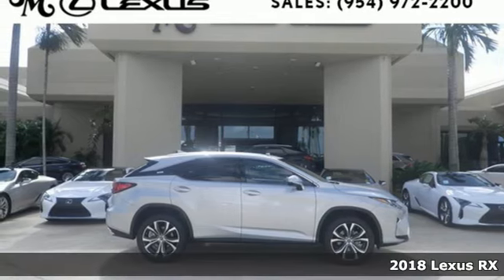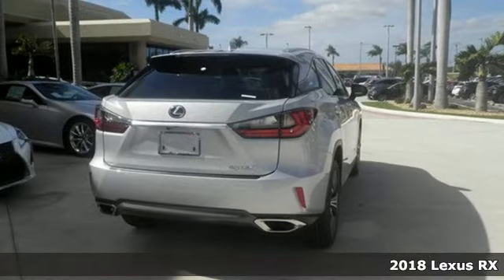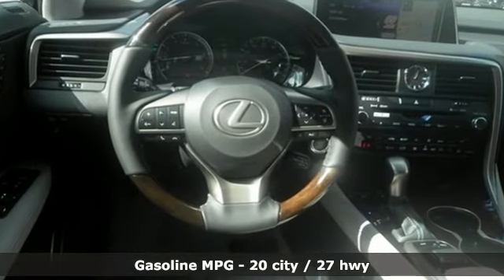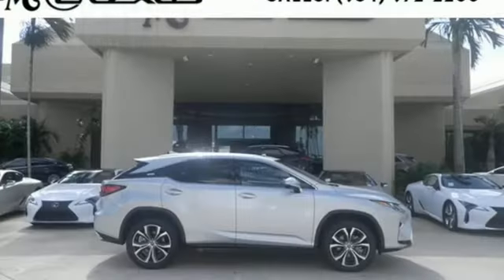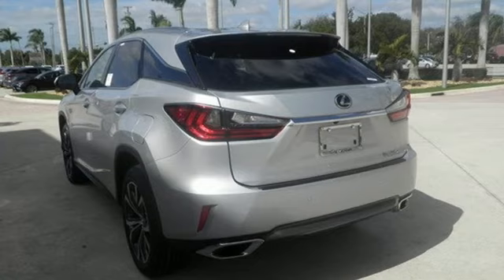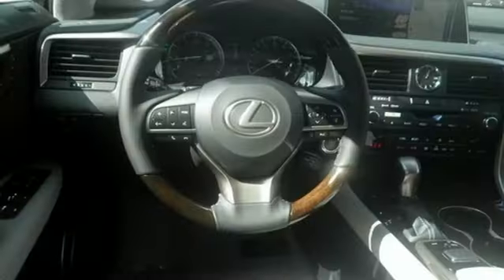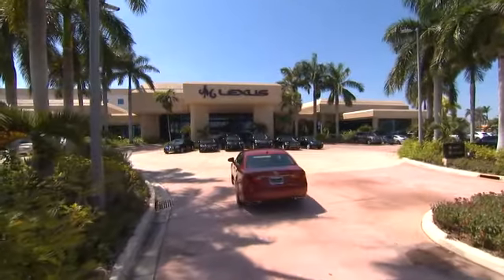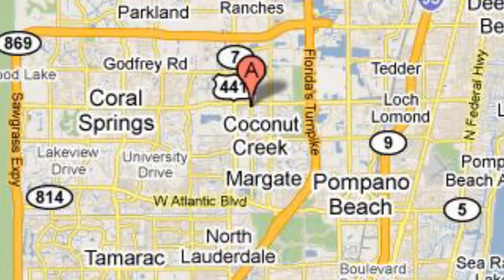New 2018 Lexus RX 350 Margate FL Fort Lauderdale, FL #81171 - SOLD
Year: 2018
Make: Lexus
Model: RX 350
Engine: 3.5L V6
Transmission: Automatic 8-Speed
Color: Silver
Interior: Gray
Stock #: 81171
VIN: 2T2ZZMCA9JC094648
You are currently viewing a new 2018 Lexus RX 350 with JM Lexus Your Lexus Plus Dealer! Thank you for your interest. We look forward to working with you. Stock #: 81171 Exterior: Silver Interior: Gray Trim: JM Lexus 5350 West Sample Rd Margate FL 33073

Address:
5350 W Sample Rd